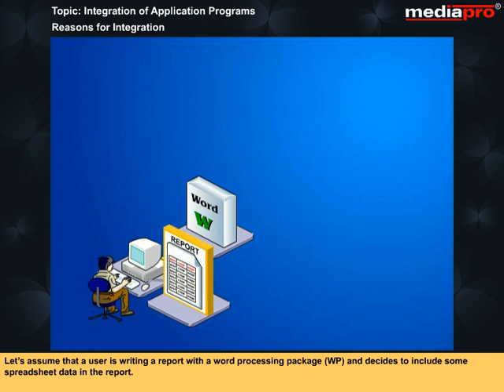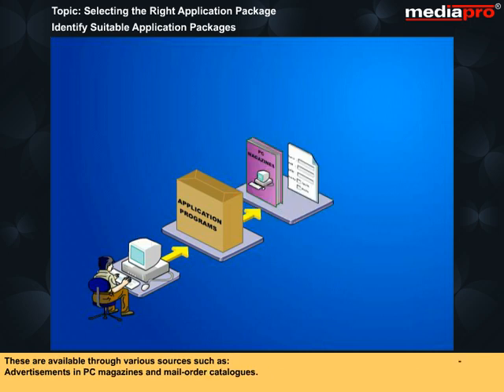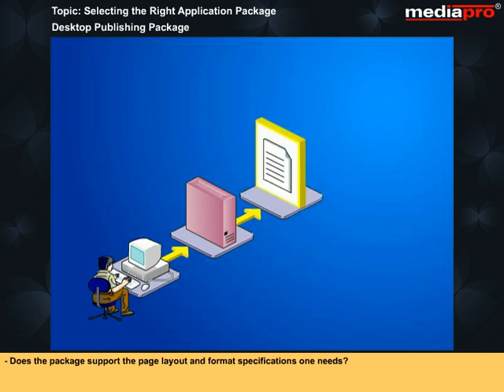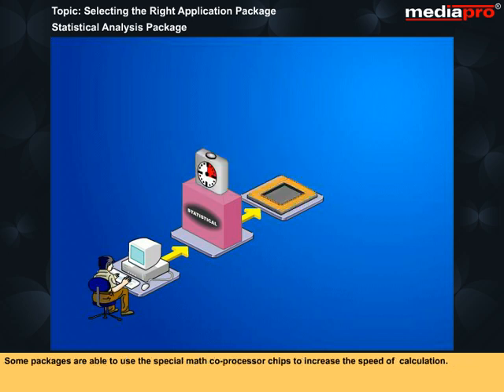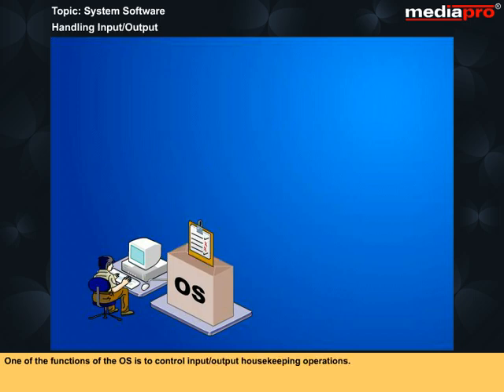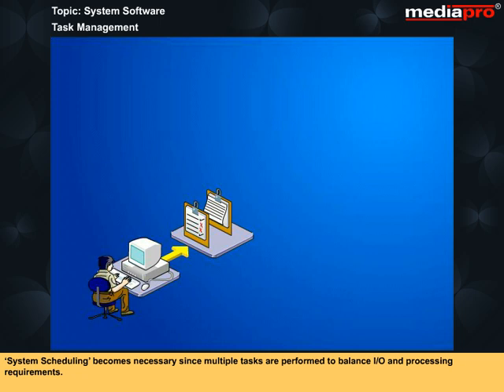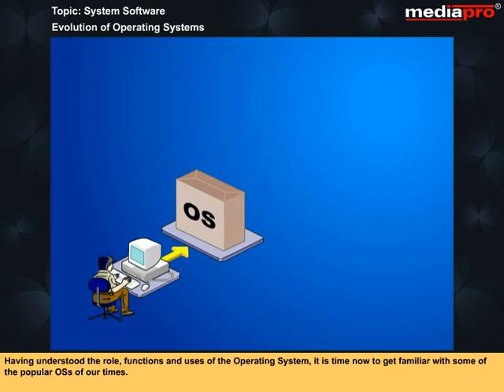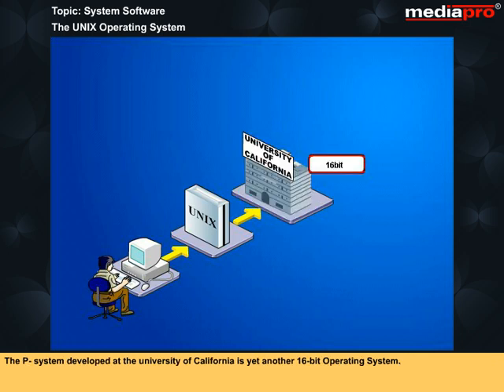Chapter 07 - Integrated Packages